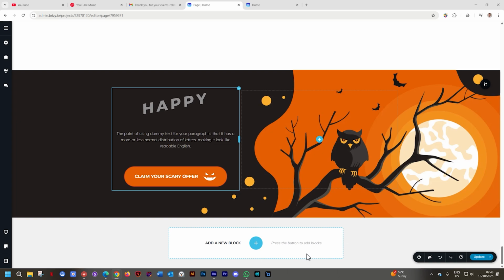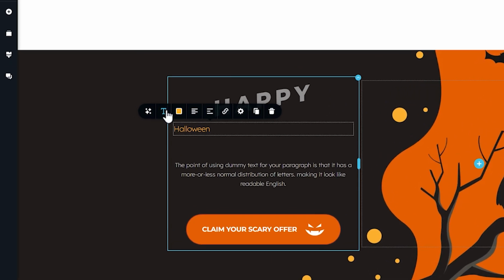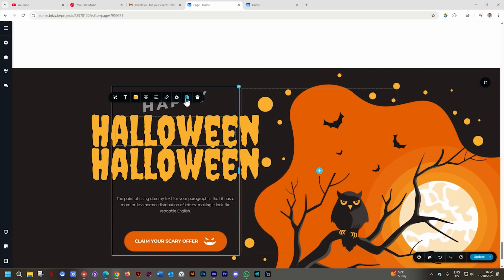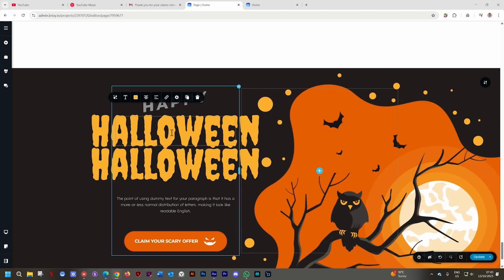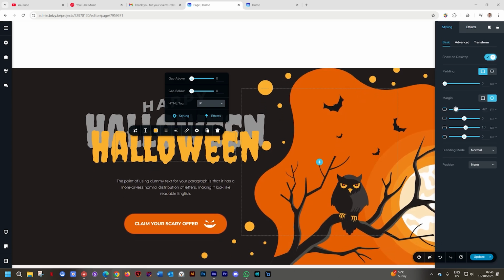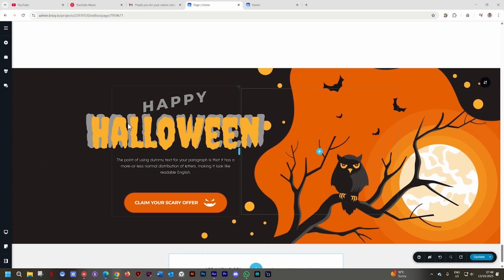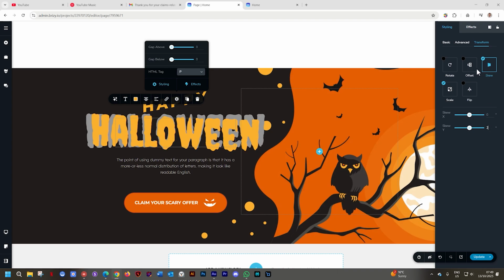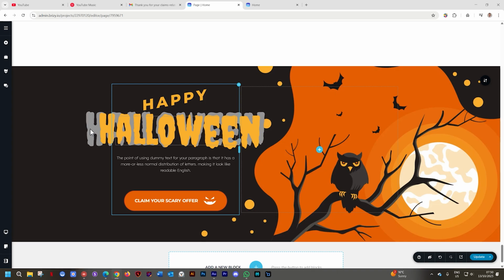Freaky Double Exposure Headings for Halloween Sections in WordPress and Cloud